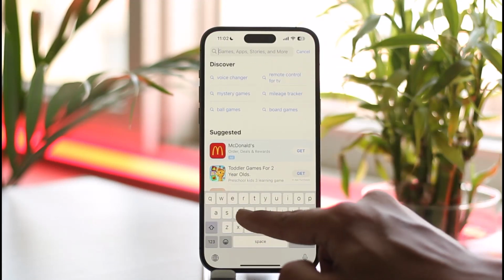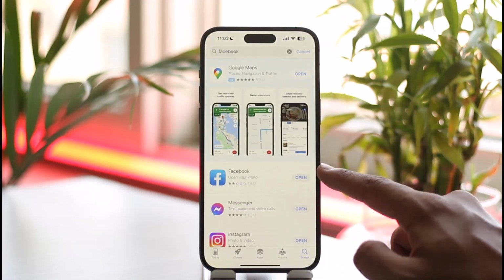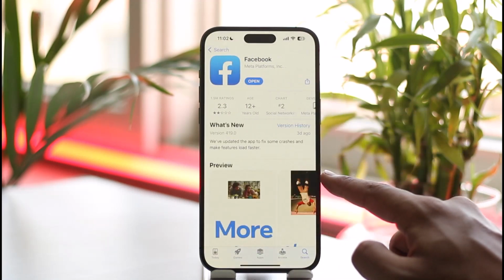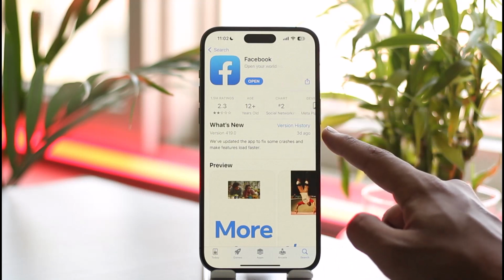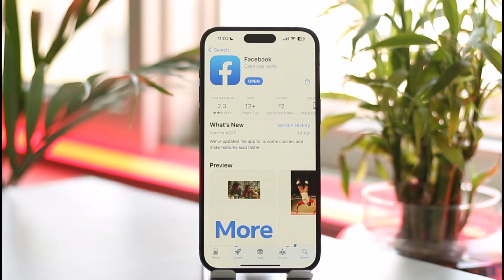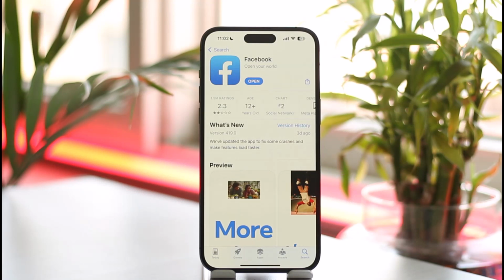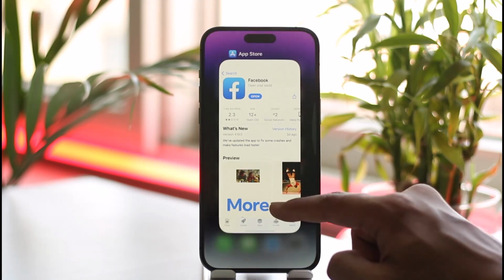Update of Facebook in iPhone - Get Latest Facebook App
This video guides you through an easy step-by-step process to update the Facebook app and get the latest update. So make sure to watch this video till the end.

~ Chapters:
0:00 Introduction
0:12 General Info
0:26 Get Latest Facebook App
0:58 Conclusion